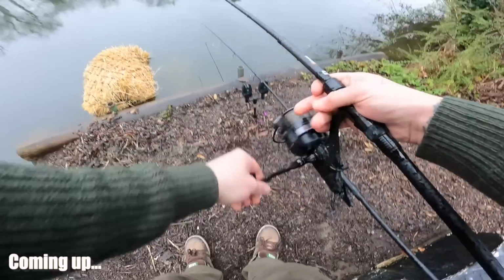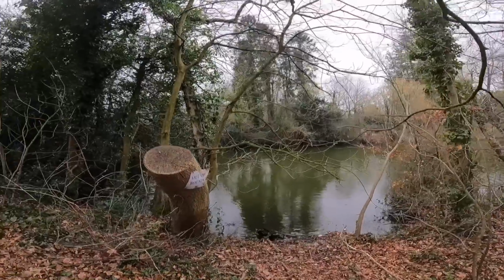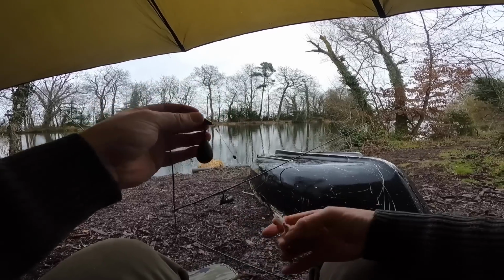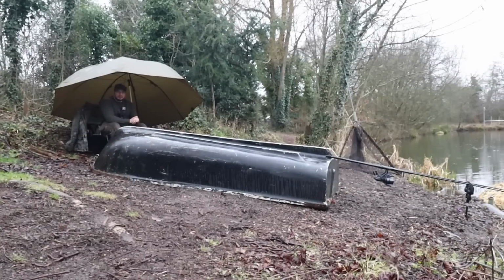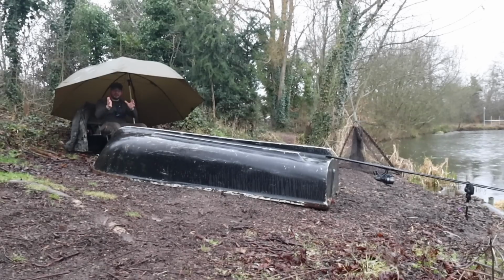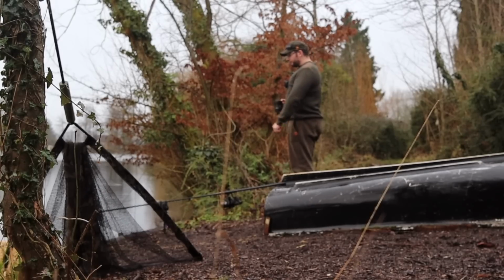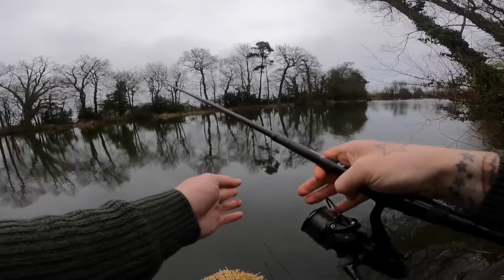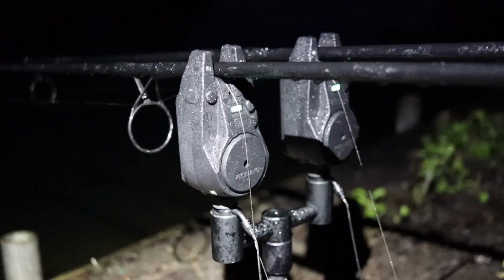Hunting BIG Winter Carp on a Rock HARD Lake 🤯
Pursuit of a 40lb Carp from a tough, heavily pressured small water.

This video contains plenty of information to help you catch more carp, plenty of tips and tactics to increase your catch rate.

Be Lucky,
The Fishing Bloggers
Shaun & Hugh 🎣